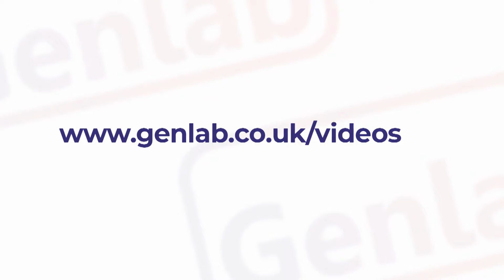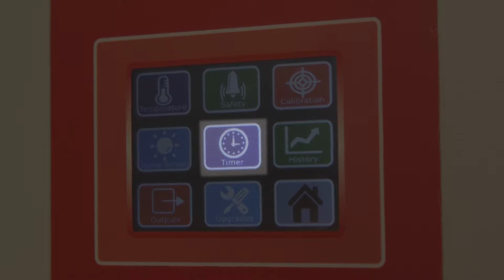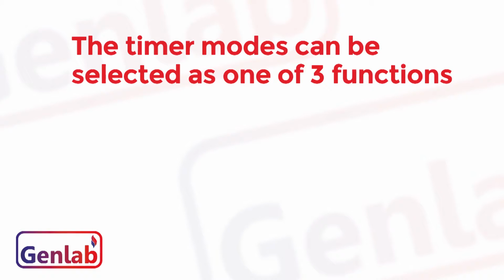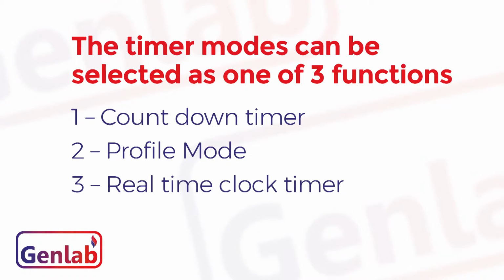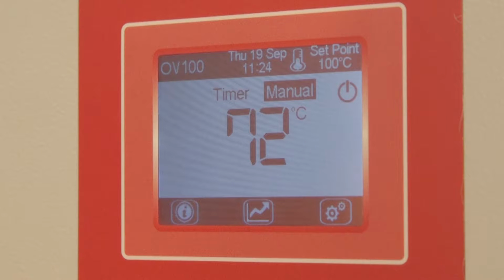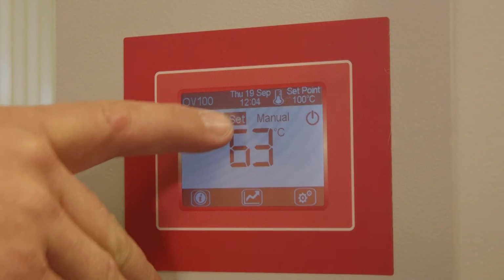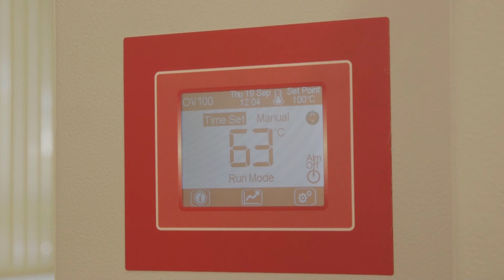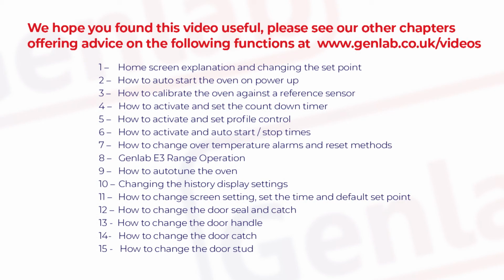Genlab Controller How to Activate & Autostart Stop Timers Chapter 6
Welcome to the video tutorials for configurating Genlab industrial ovens, incubators and drying cabinets. Our latest touch screen control offers accurate and easy to operate features. We have created a range of videos to ensure that you get the best from your Genlab unit, so please make sure you have a look at the other tutorials available.

In this video we demonstrate how to activate and autostart stop timers.

For additional information on Genlab products & services please see the alternatively you could give us a call on